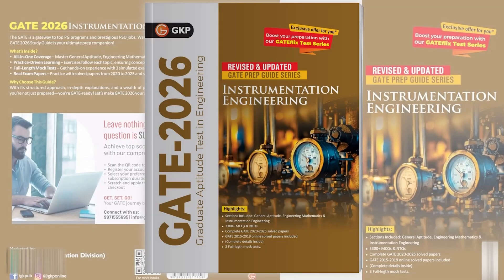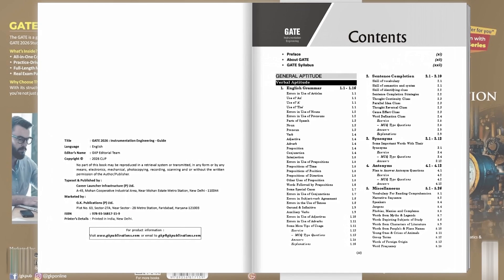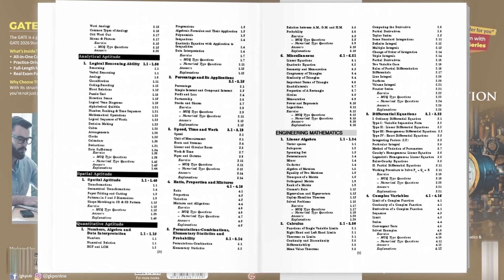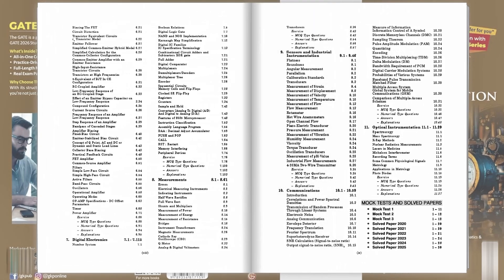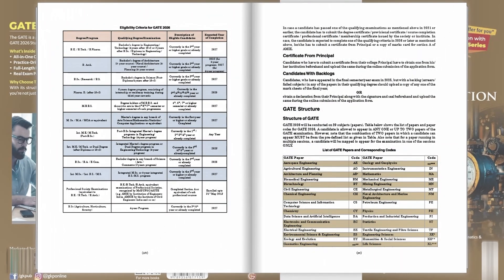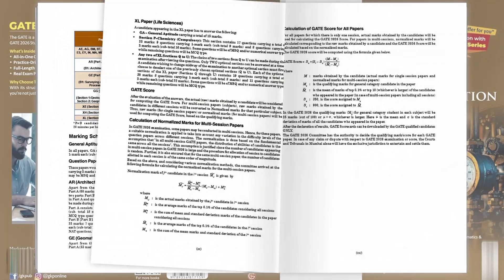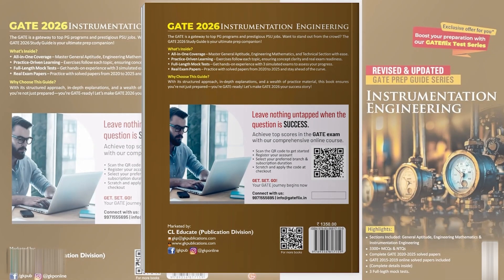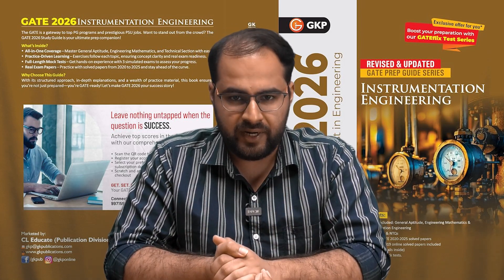GATE 2026 Instrumentation Engineering Guide | Solved Papers 2020-2025 | GKP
The GATE Instrumentation Engineering is a gateway to top PG programs and prestigious PSU jobs. Want to stand out from the crowd? The GATE 2026 Study Guide is your ultimate prep companion!

What’s Inside?

1. Complete Coverage – Master General Aptitude, Engineering Mathematics & Technical Section with ease.
2. Practice-Driven Learning – Exercises follow each topic, ensuring concept clarity and real exam readiness.
3. 3300+ MCQ & NTQ Bank – Sharpen your problem-solving with carefully curated Multiple Choice Questions.
4. Real Exam Papers – Practice with solved papers from 2020 to 2025 and stay ahead of the curve.